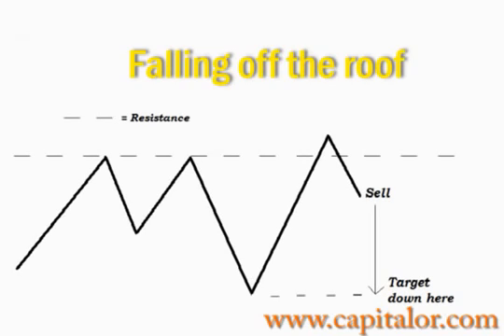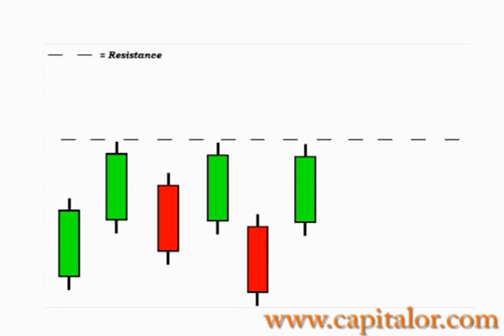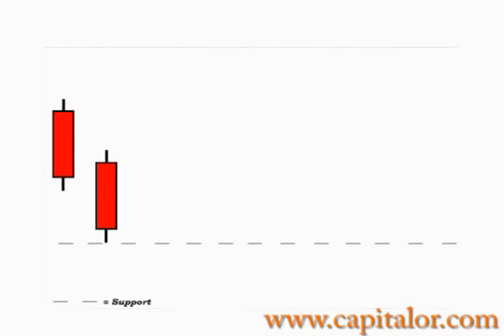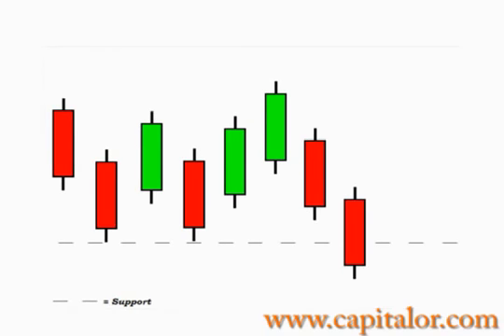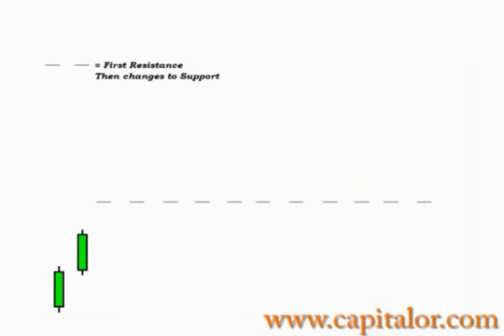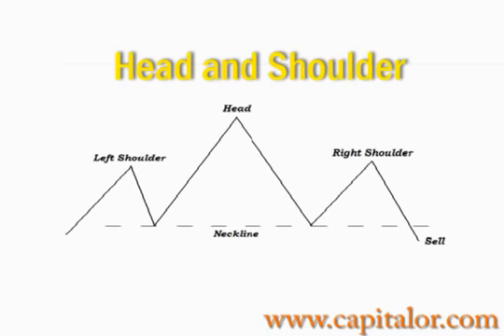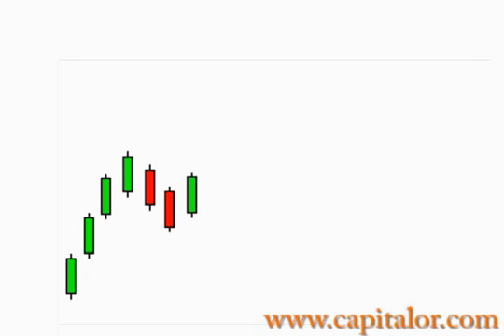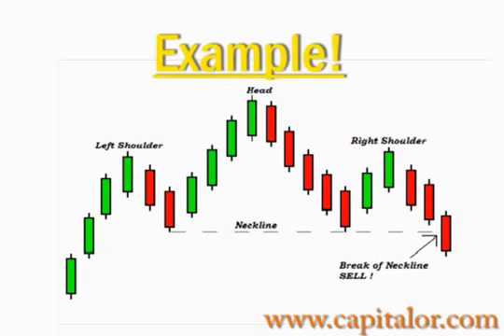Candlestick Patterns for Trading 3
The reality is that business and investment spending are the true leading indicators of the economy and the stock market. If you want to know where the stock market is headed, forget about consumer spending and retail sales figures. Look to business spending, price inflation, interest rates, and productivity gains.